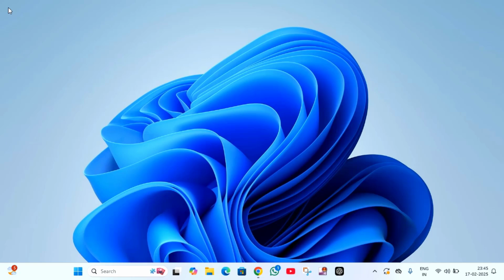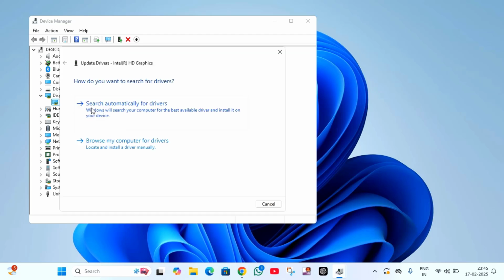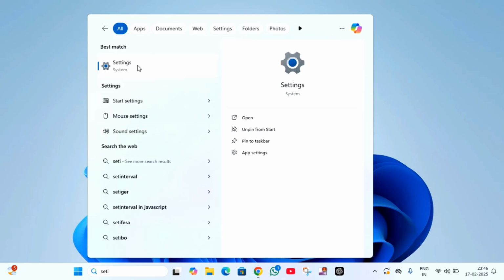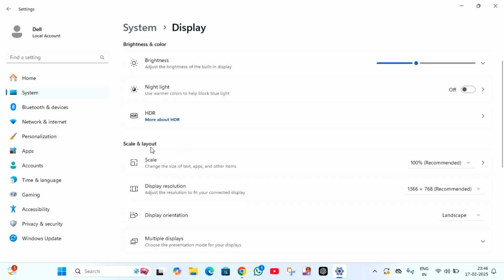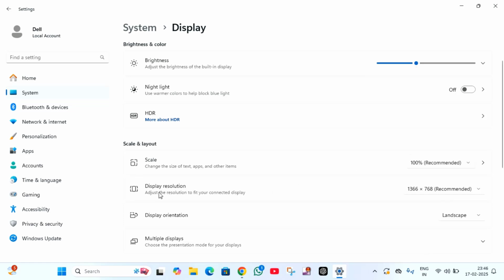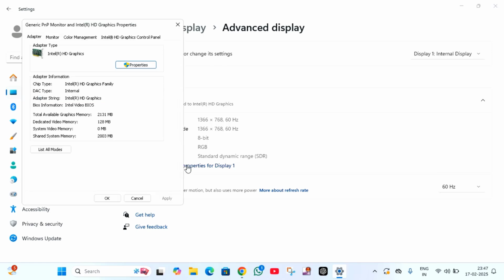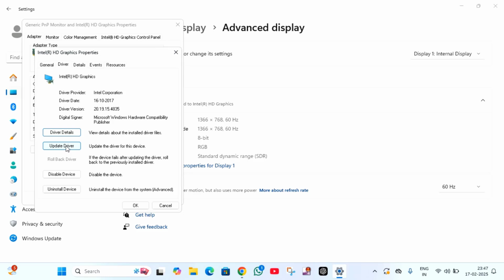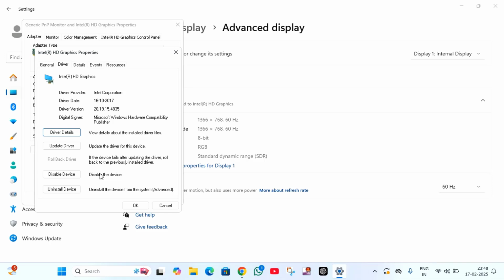How to fix Screen resolution issues in Windows 11 | Display resolution setting 2025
In this video I will show you how to fix screen resolution problems in Windows 11 including adjusting display settings, updating graphics drivers, and troubleshooting common issues.